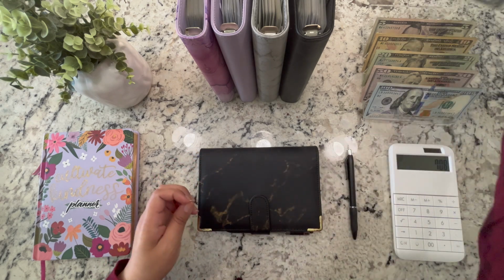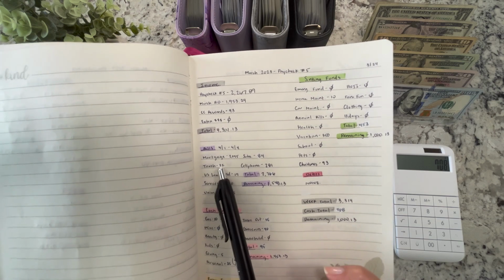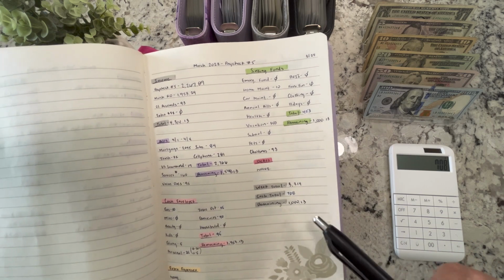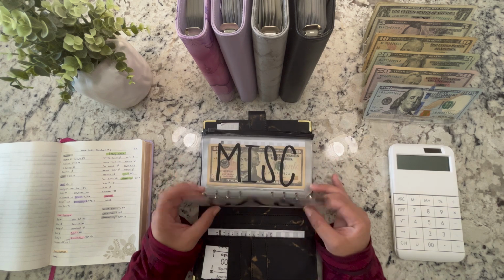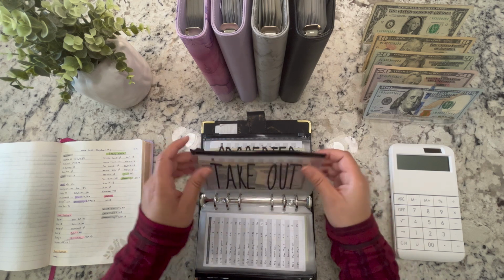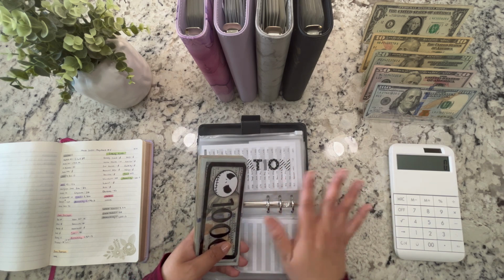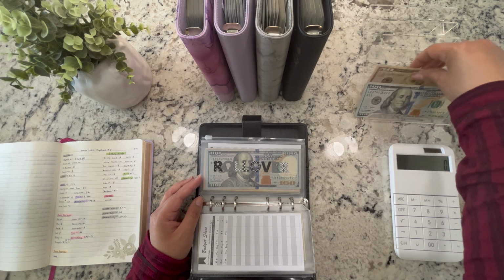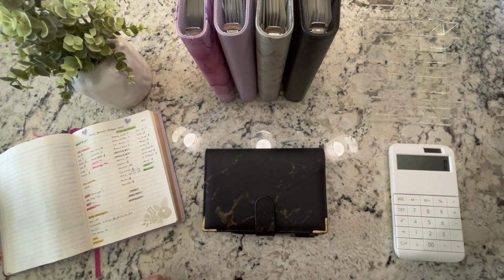CASH ENVELOPE STUFFING | $708 | March 2023 Budget | Cash Envelope Method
CASH ENVELOPE STUFFING | $708 | Magic Month | March 2023 Budget | Cash Budgeting for Beginners | Cash Envelope Method | Cash Envelopes for Beginners | How to Budget Money | Budget with Jeanette

Hi Guys! 😊
In today's video I will be cash stuffing $708 from March paycheck #5 and briefly going over the paycheck budget. March is a magic month so there is a bit more money to budget for additional savings, sinking funds, and extra debt payment. 😊
JEANETTE💜

*Receive $5 when tou first sign up using my code*
💵Join Robinhood with my link and we'll both get free stock

💜Product links and info💜
Purple Daisy Binder set
Lavender Notebook- DDs Discount Stores
Harry Potter Bookmark
Jack Placeholder
Sharpie S Gel Pens
Money tray
$1k slips- 160 slips
$500 bill slips
White Calculator
Black Marble A6 Binder
Black A6 binder
Gray Marble A6 binder budget kit-
Lavender A6 binder
Purple marble A6 Binder budget kit
24pk envelopes
Black Wallet
Holographic A6 binder
Purple Tracker sheets
Black Tracker sheets

iPhone 14
Overhead-shot Arm Stand
360 Rotating Swivel
Cellphone Holder
Ring Light